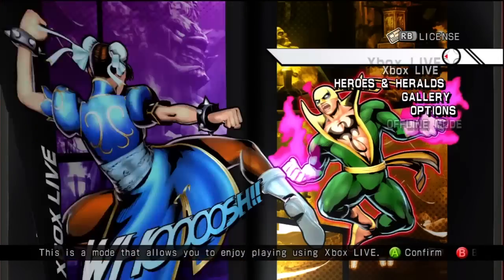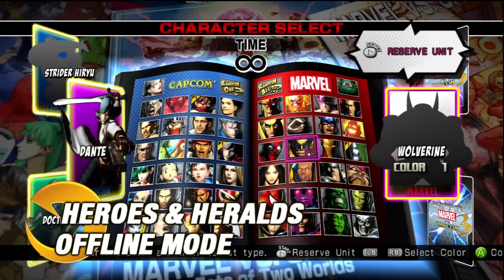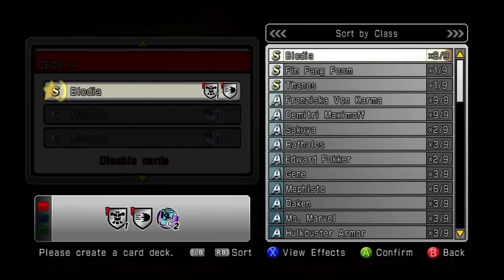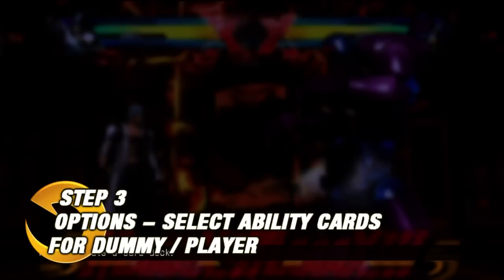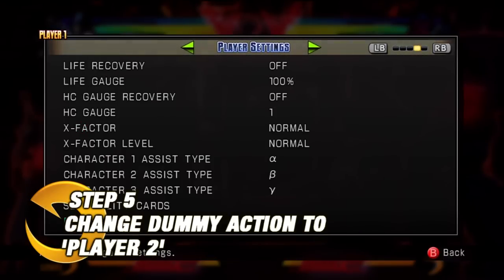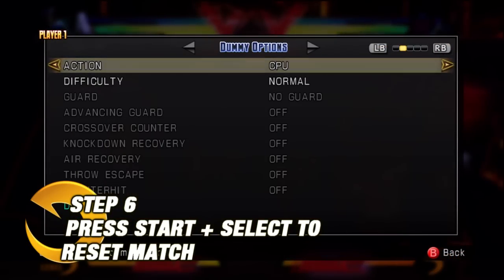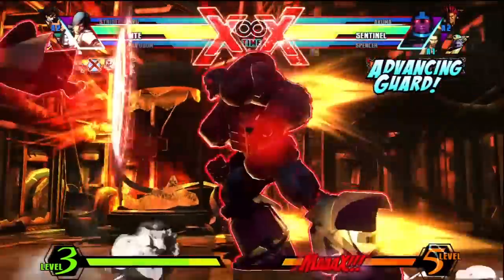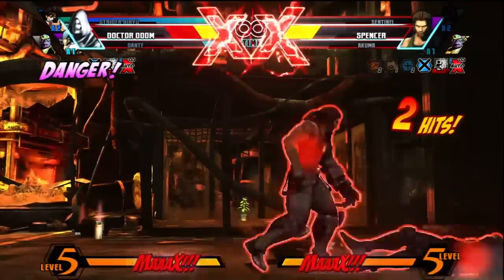UMVC3 Quick Tips: Offline Heroes & Heralds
Since the previous breakdown of H&H mode was released, several viewers and subscribers brought it to my attention that there is a work around to make this mode playable offline. This is a quick video demonstration showing how you can play H&H locally with training mode.